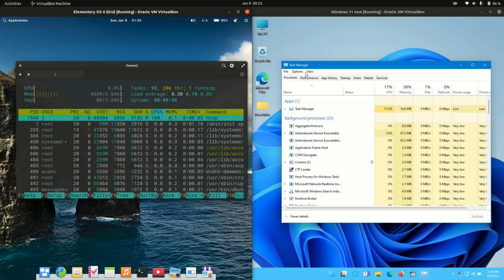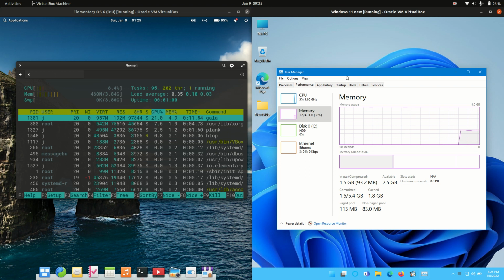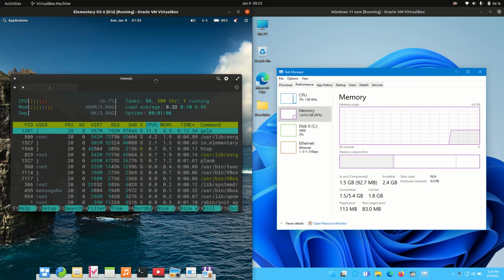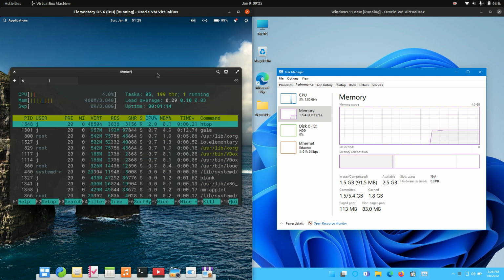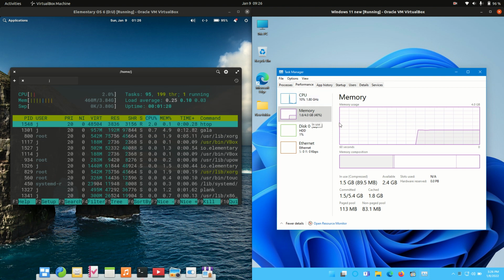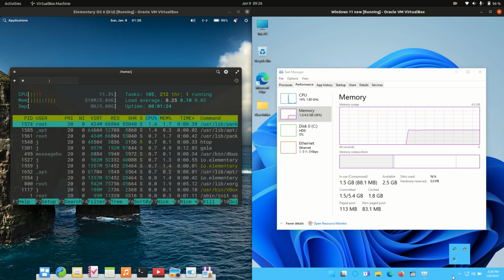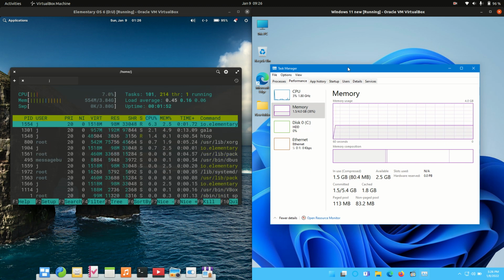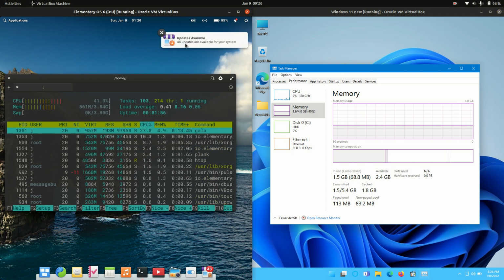Elementary OS 6 vs Windows 11: RAM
time to fly